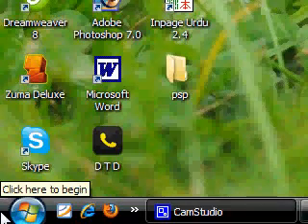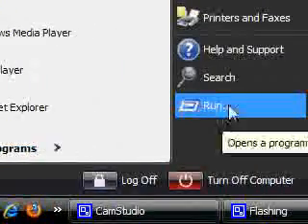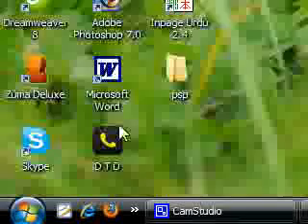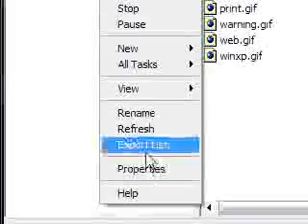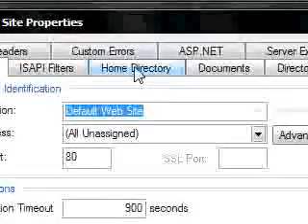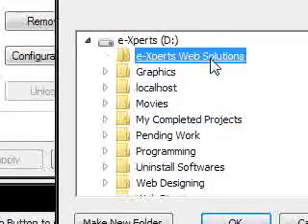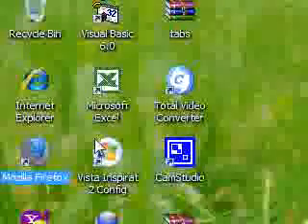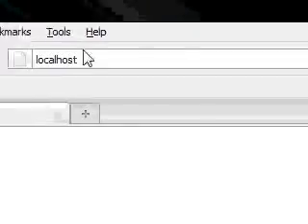Change IIS Root Directory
in the tutorial , i will tell you how to change root(home) directory of ***IIS